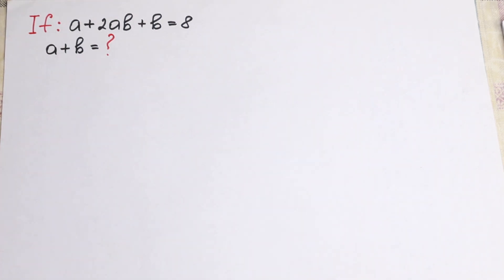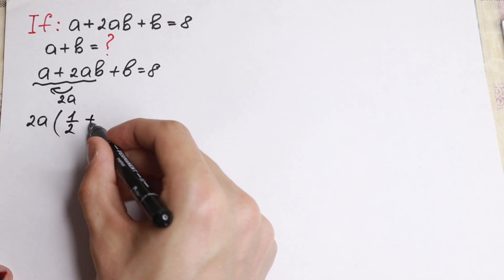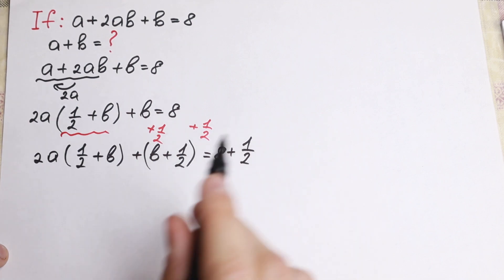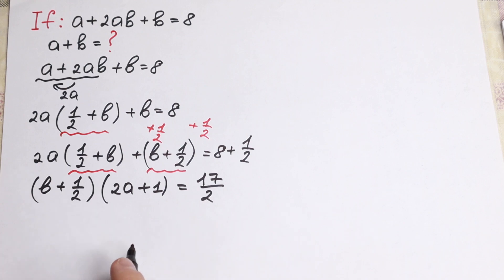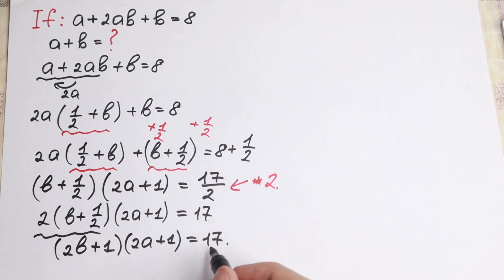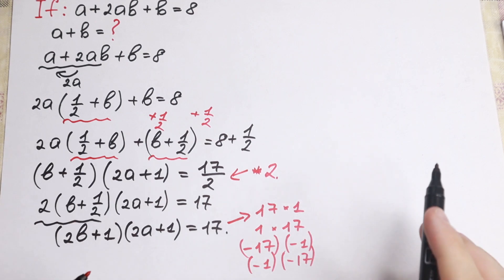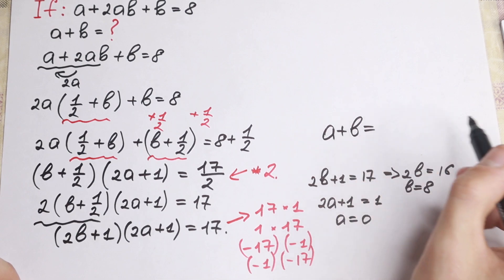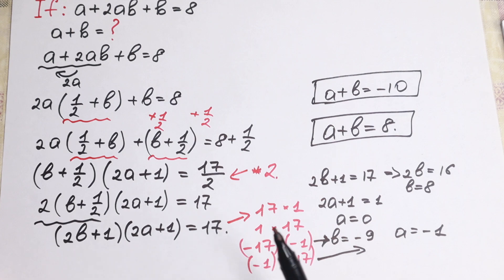Math Olympiad | Tricky Algebra Question ( Best Trick!!! )